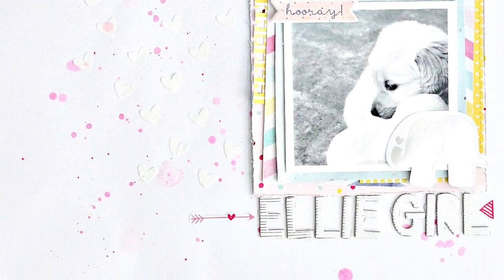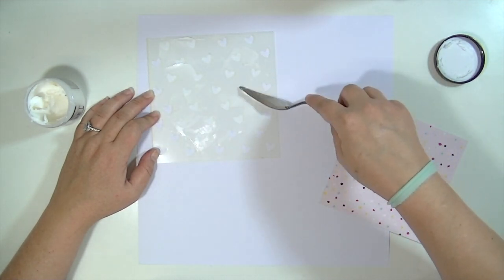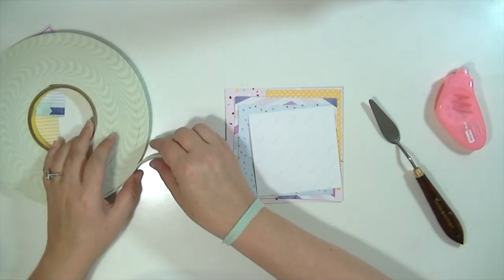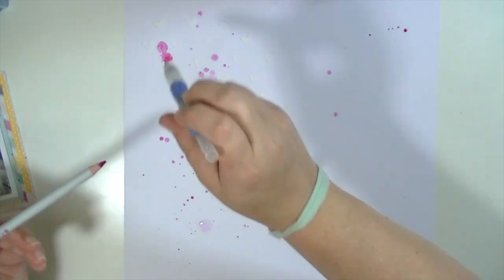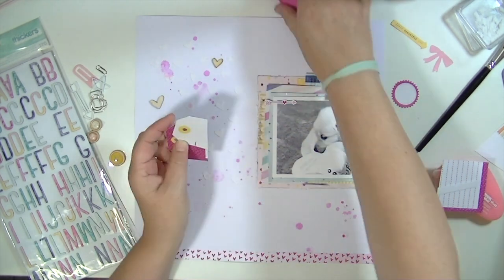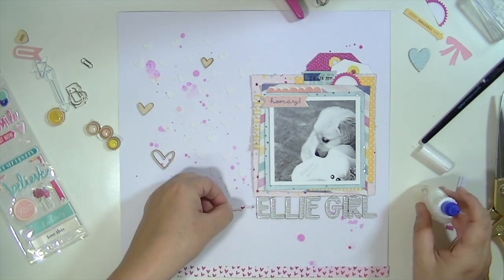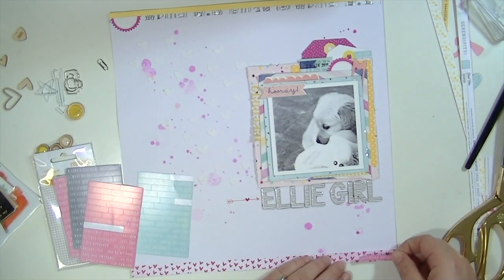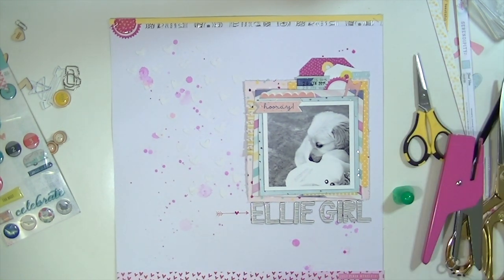process video: add texture to your layout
I am up on the Blitsy blog today with a post on how to add texture to your layouts. Please check out the blog for supply list and photos! Thanks for stopping by!